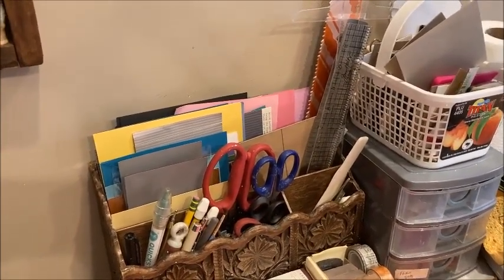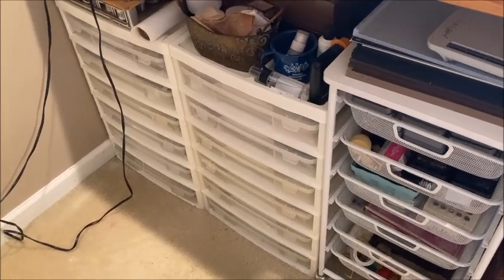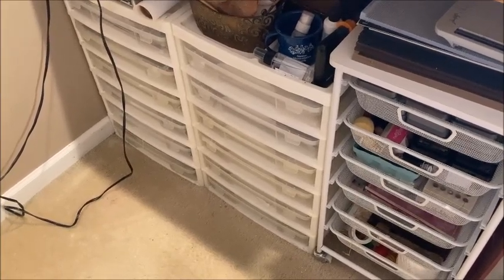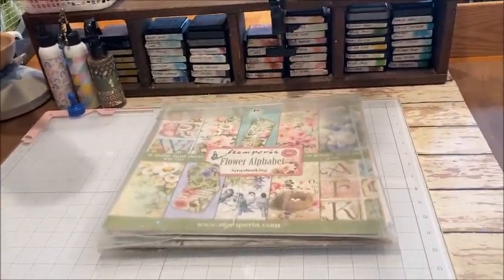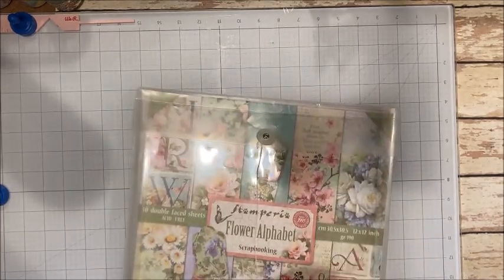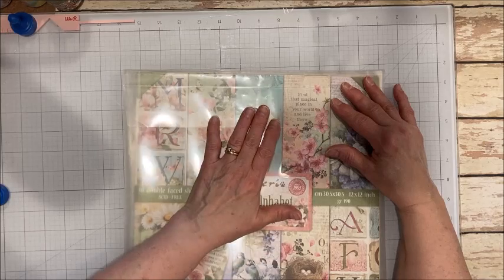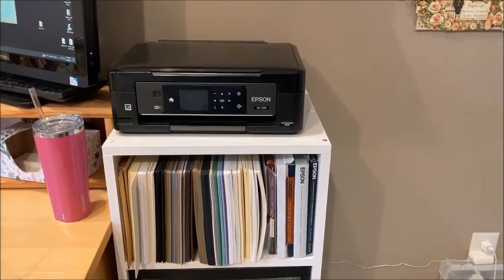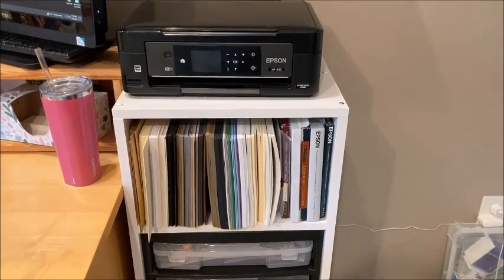Craft Room Organization Part 2 Paper Storage Solutions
For today's Throwback Thursday, I'm sharing another Craft Room Organization Tour.  This time we're talking about Paper Storage Solutions.